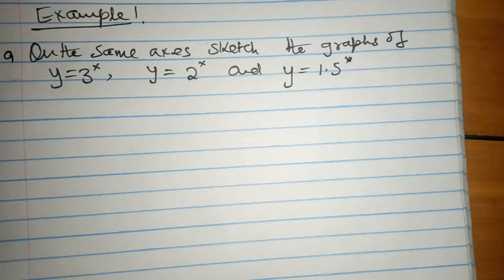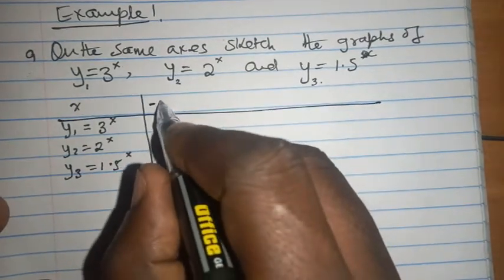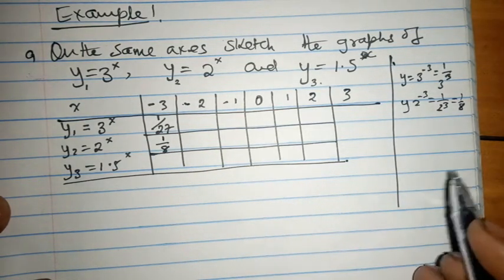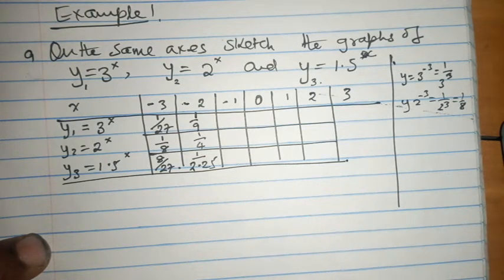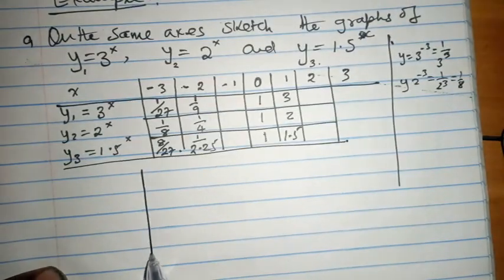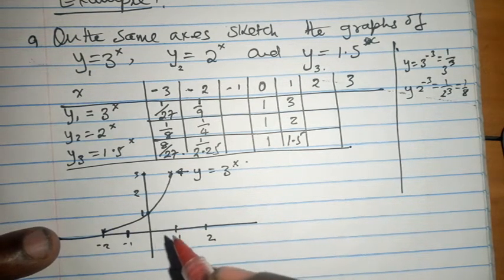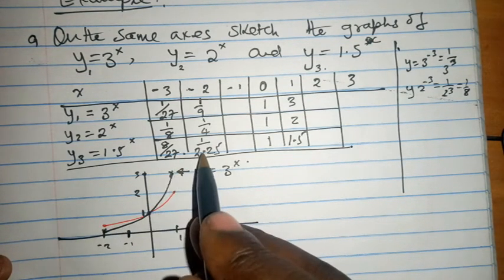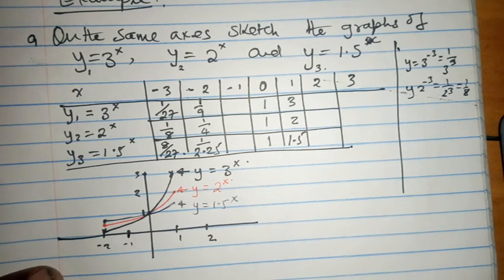Exponentials and Logarithms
Pure maths 2  Exponentials and Logarithms example 1a video 2